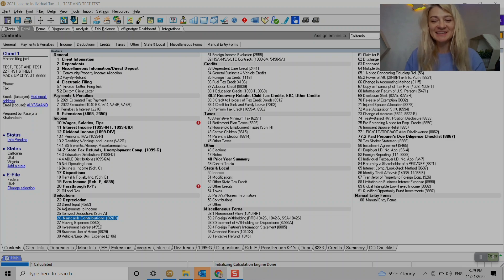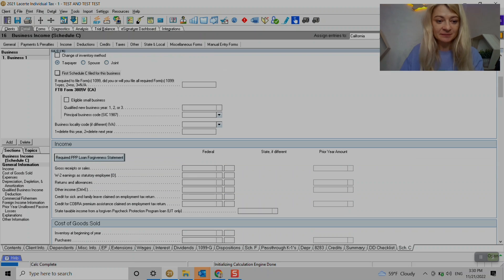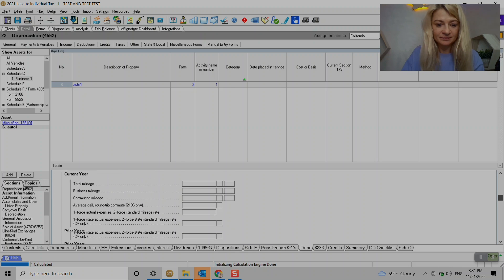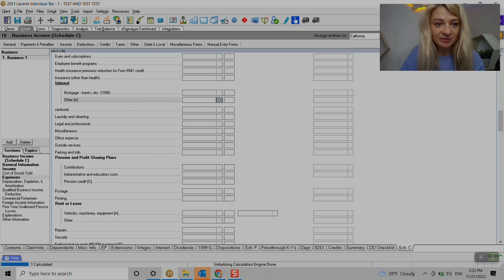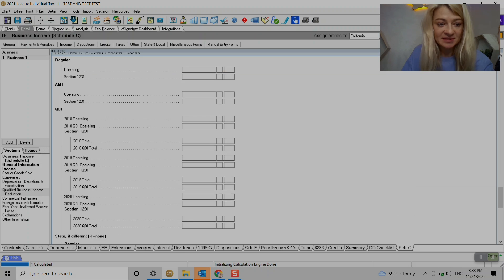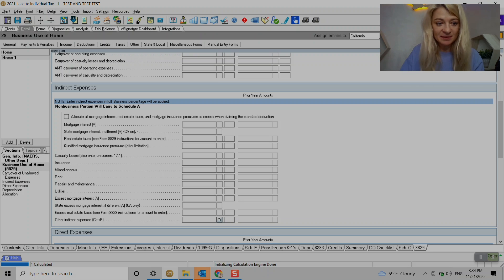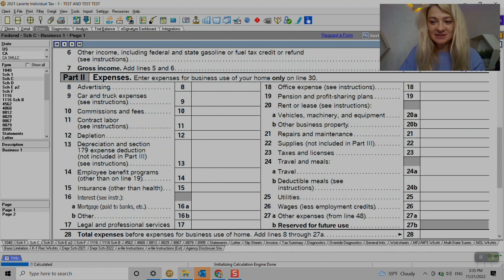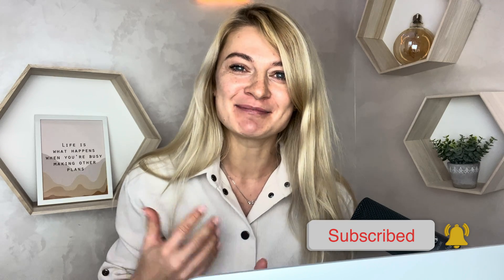Lacerte - Schedule C entry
In this video you will learn more on how to enter Schedule C Business Income and Expenses in Lacerte Tax Software.

 Kat